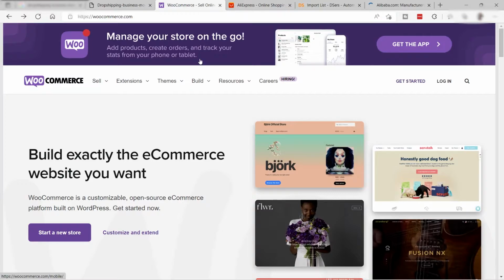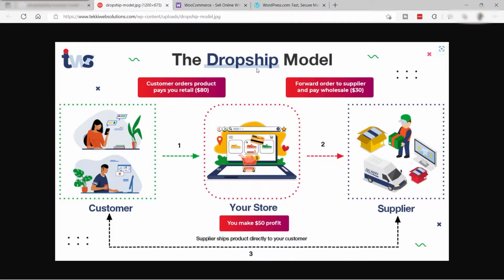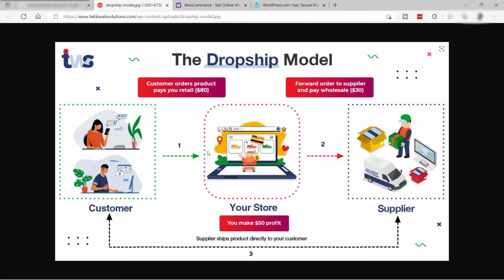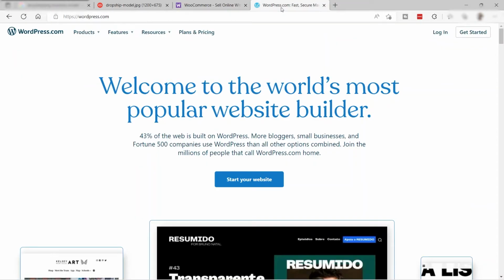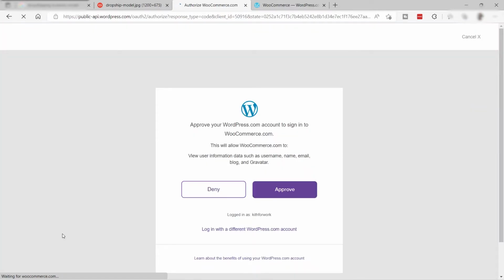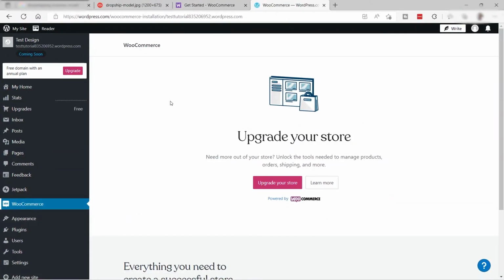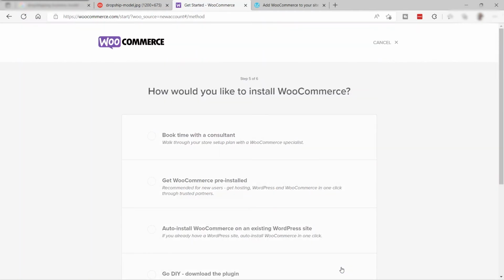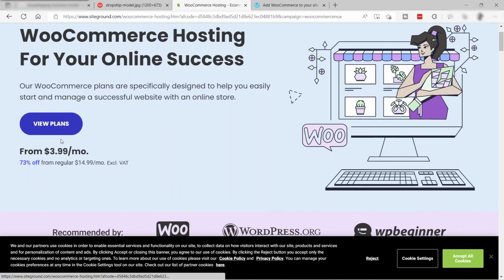Woocommerce Dropshipping Tutorial for Beginners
In this video, I will show you‎‎‏‏‎ ‎how to navigate through Woocommerce Dropshipping which is a useful store management tool powerful enough for dropshipping stores. This step by step tutorial will guide you through setting up and managing your dropshipping store with the tools of Woocommerce such as sending automated order notification to wholesale dropshippers.